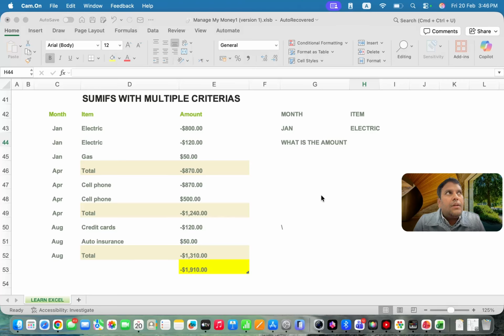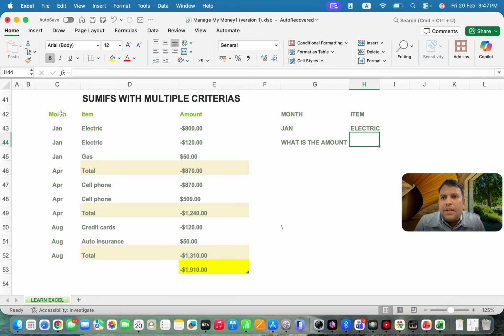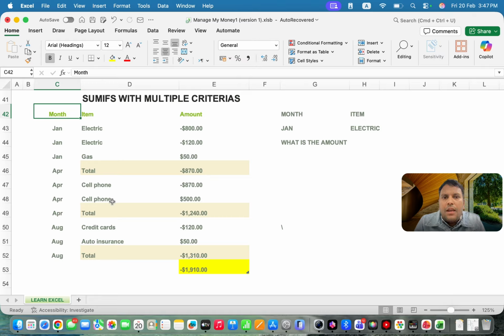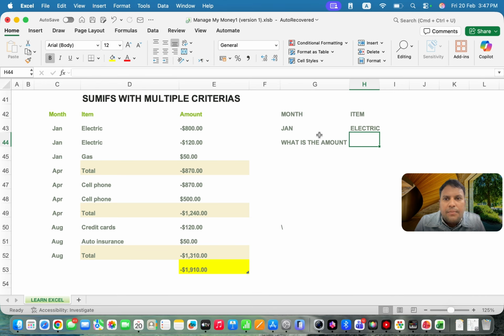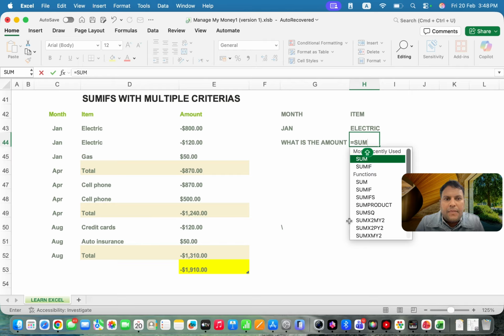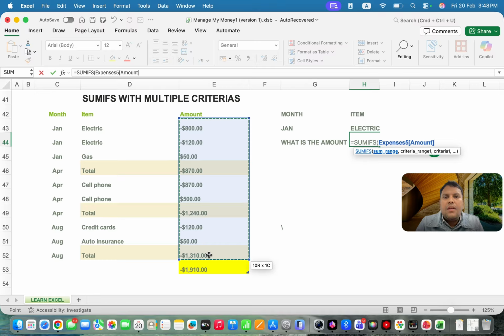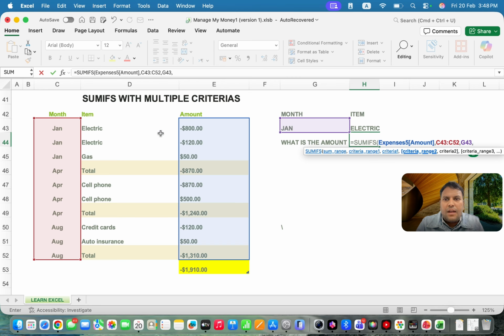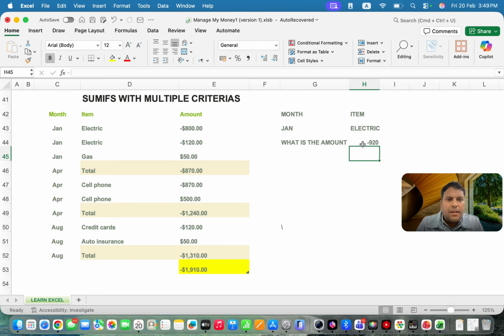Sumif Farmula With Multiple Criterias